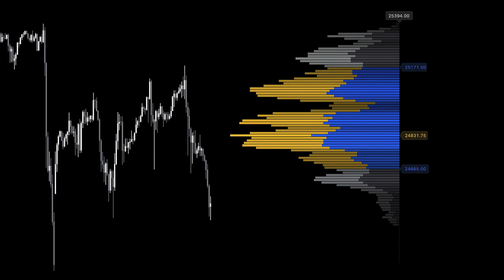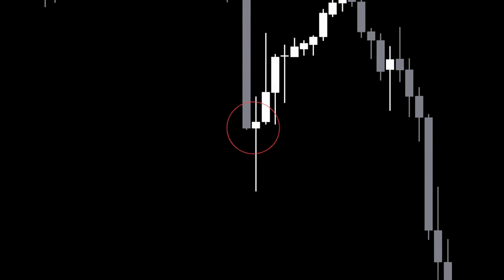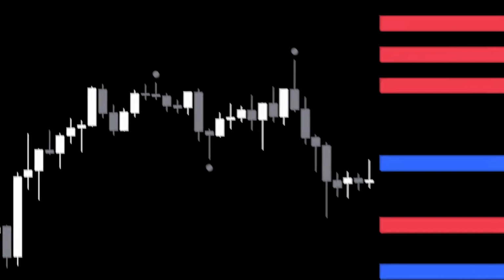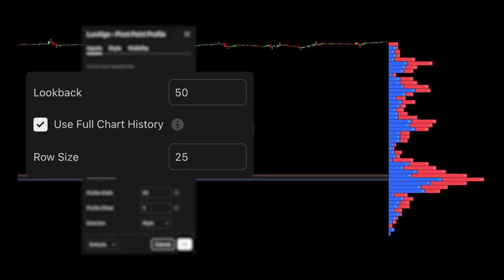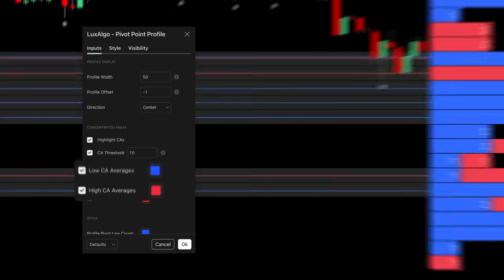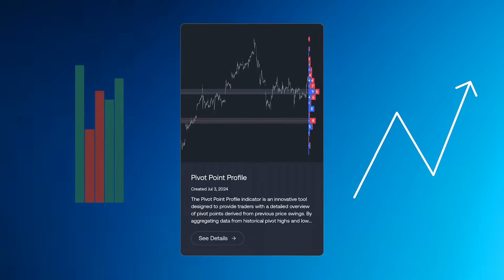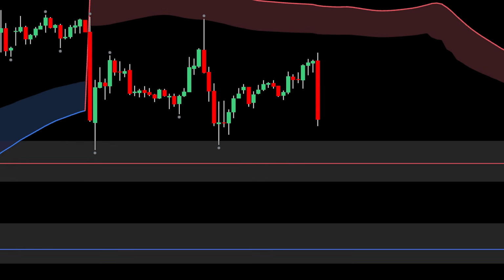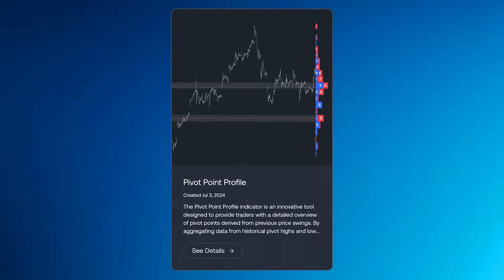This indicator is 10X better than a Volume Profile (Pivot Point Profile)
In this video, we break down the Pivot Point Profile indicator — a price-action–driven alternative to traditional volume profiles. Instead of mapping where trades happened, this tool maps why they happened, turning every pivot high and low into a clean, color-coded support and resistance profile. You’ll learn how to set it up in seconds, how to read pivot clusters, how to spot concentrated zones, and two powerful ways to trade the profile using structure and confirmations. Whether you’re scalping, day trading, or swing trading, this tutorial shows you how to use pivot-based profiling to find high-probability reaction points with clarity and confidence.